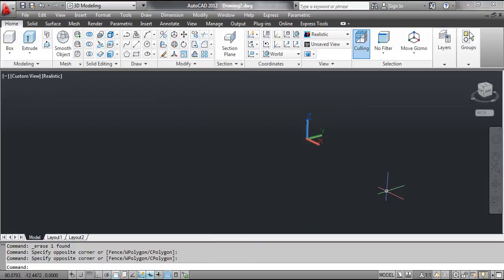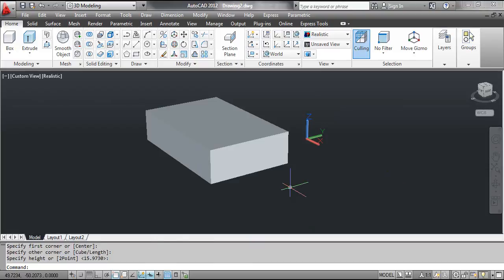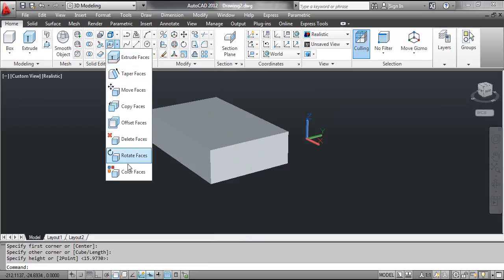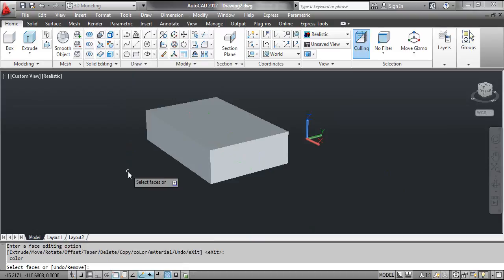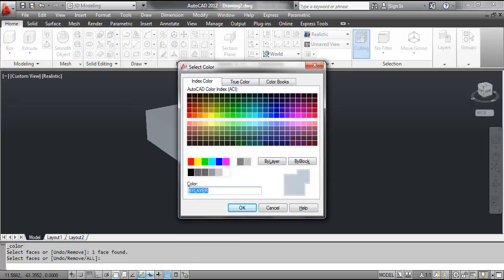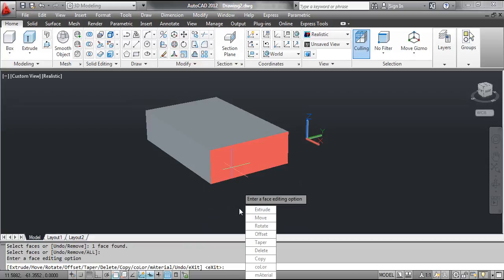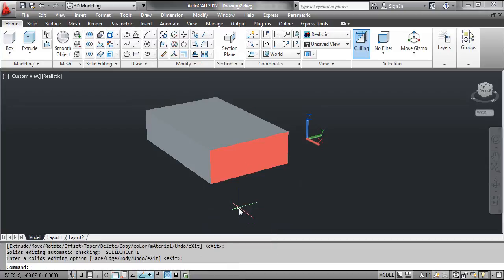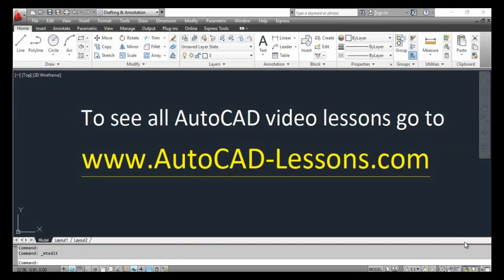The COLOR FACES Command - AutoCAD